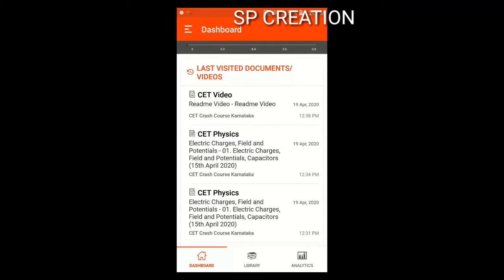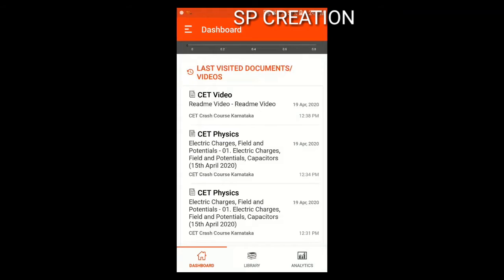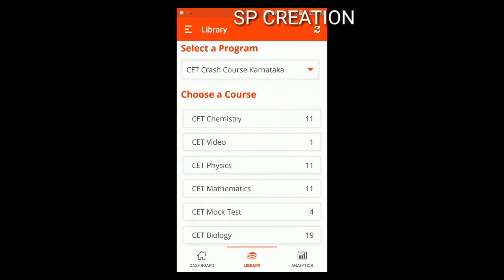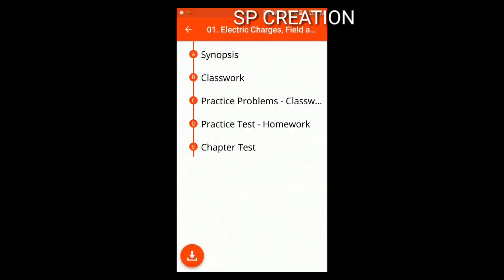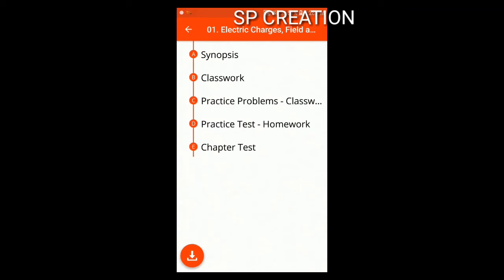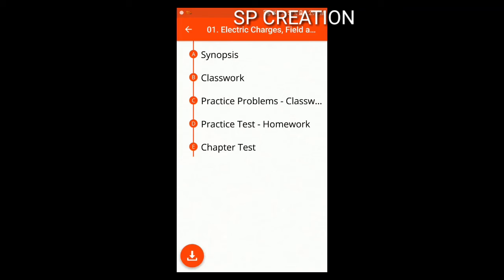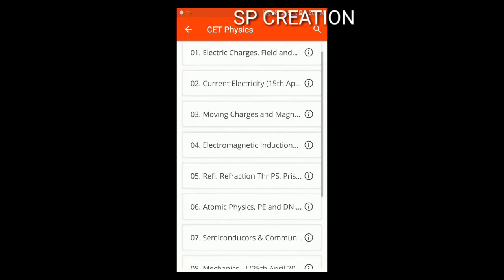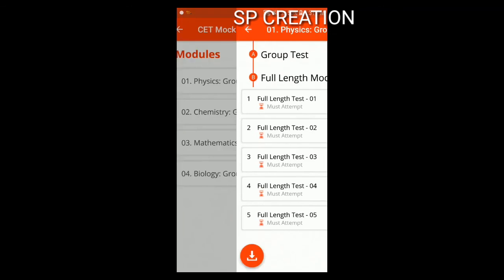KCET 2020 _ GET CET GO mobile app & their Features of the GetCETgo App ( 720 X 720 )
In this video I want's to tell you about Government of Karnataka hass launch a app "GET CET go app in playstore
                        or
u can go to website  Government of Karnataka has launched a free online CET & NEET crash course for you! Use the given ID and password and login to GetCETGo.in and access the course online